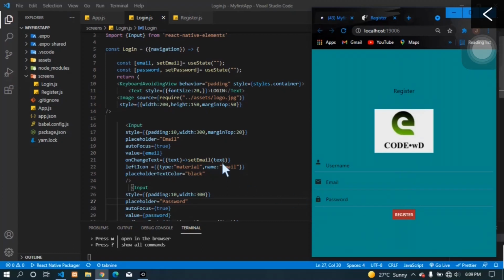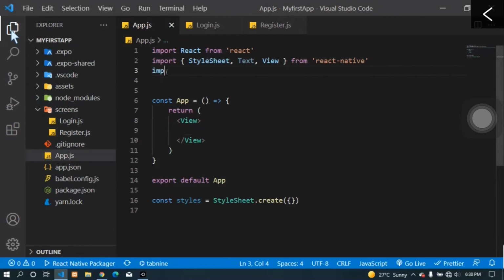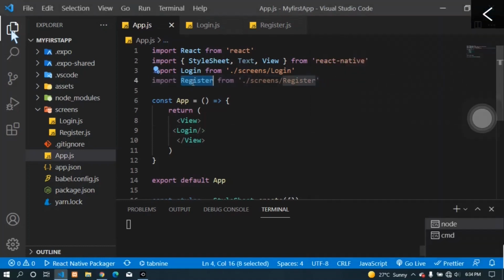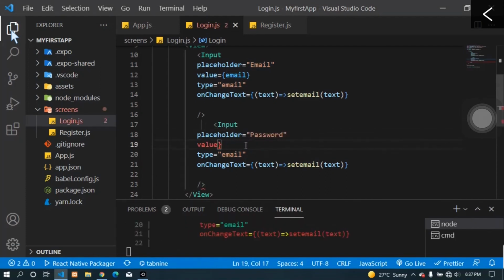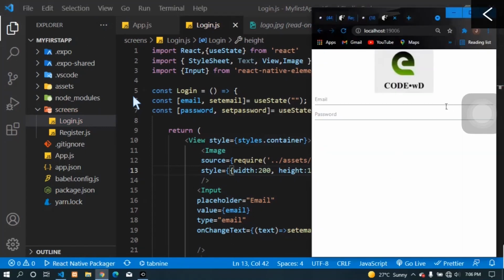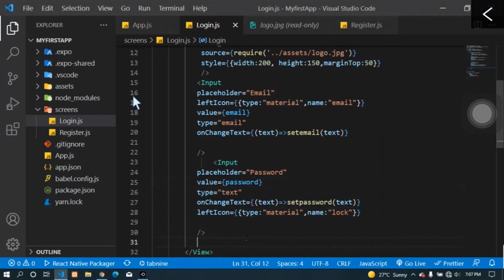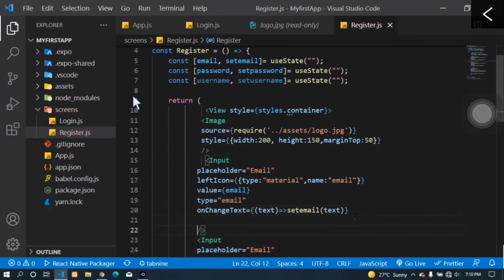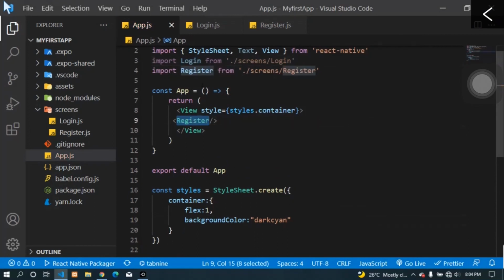Building Login And Sign Up Page With React Native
Hello Guys in this video we are going to build the login and sign up page with react native
Thanks for staying with me to build such a page